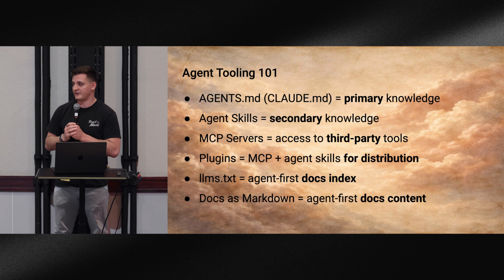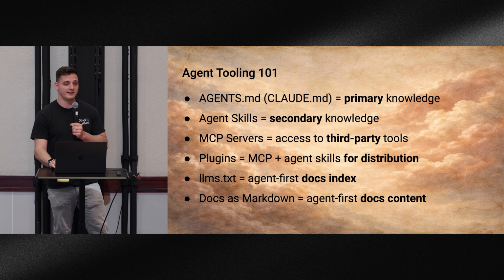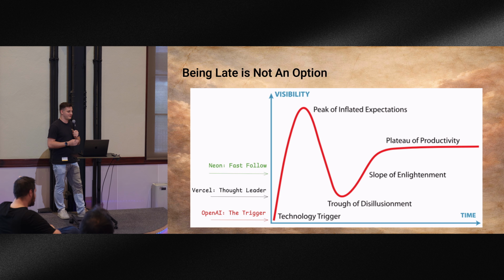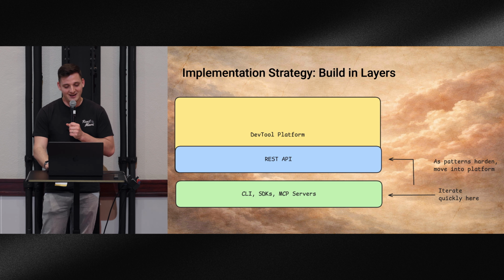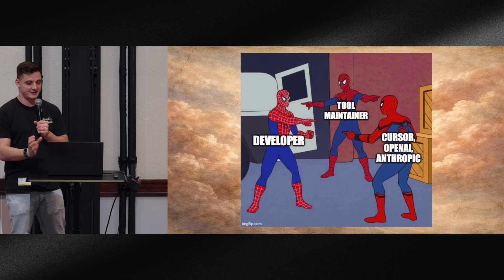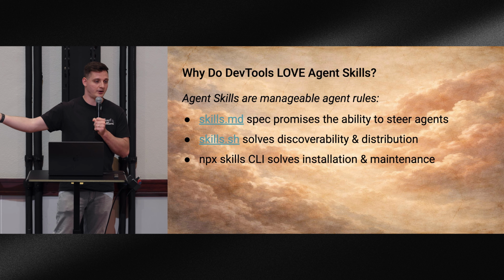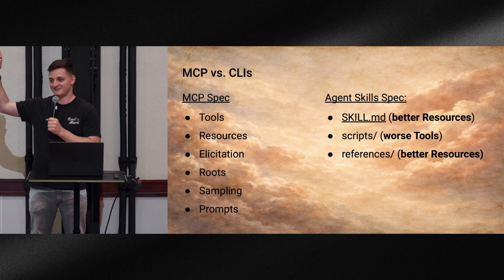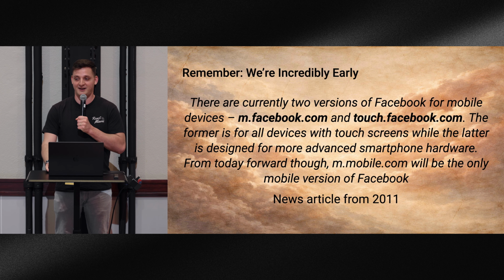How is Your Agent Experience?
At our recent Dev Tools event in San Francisco, Andre Landgraf from Neon gave a talk on Composing Agent Experience.

What does it actually take to build great "agent experience" for a developer tool? In this talk from a Neon/Databricks engineer, you'll get a practical breakdown of how agent.md files, agent skills, MCP servers, llms.txt, and plugins all compose together — plus a checklist for getting started.

- What agent experience (AX) actually means, and why good developer experience is the foundation for good agent experience
- The building blocks: agent.md files, agent skills, MCP servers, plugins, llms.txt, and markdown-first documentation
- Neon's "fast follower" strategy for keeping up in a space where new standards drop every week
- How to iterate quickly by experimenting in low-risk layers (CLI, MCP, skills) before investing engineering time higher up the stack
- Twitter hot takes dissected: "MCP sucks," "agent.md is better than agent skills," "agent skills will replace MCP" — with nuance on who's saying what and why perspective matters
- Why dev tool maintainers care about distribution and discoverability (agent skills) while individual developers care more about context bloat
- The mobile revolution analogy: m.facebook.com and AMP are dead, but the companies that experimented early survived

0:00 Intro
0:46 What Is Agent Experience
2:01 The Agent Experience Origin Story
2:49 The Agent Toolbox: Skills, MCP, Plugins, llms.txt
4:34 Agent Experience Checklist for Dev Tools
5:35 Neon's Perspective & Strategy
7:04 Fast Follower Strategy: Iterate Quickly
8:41 Iterating in Low-Risk Layers
9:41 Neon Strategy Summary
9:57 Twitter Hot Takes: "MCP Sucks"
12:23 Hot Take: agent.md or Agent Skills
14:02 Hot Take: MCP Is Dead
15:03 Hot Take: Agent Skills Will Replace MCP
16:30 The Honest Truth: You Have to Do It All
17:47 Closing: Enjoy the Revolution